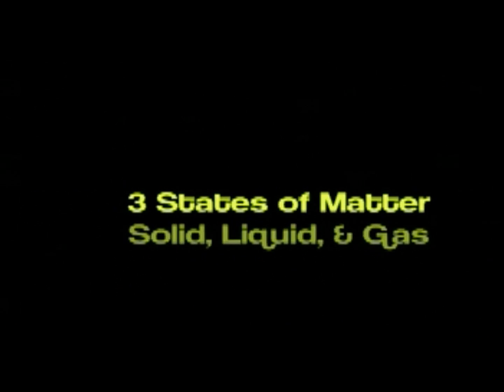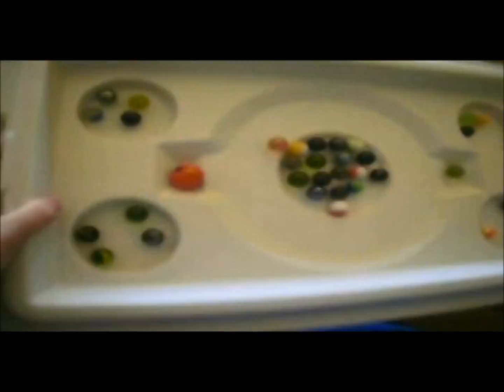Cool Science Movie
This is my first Movie!!!